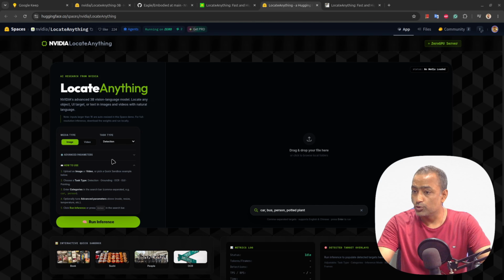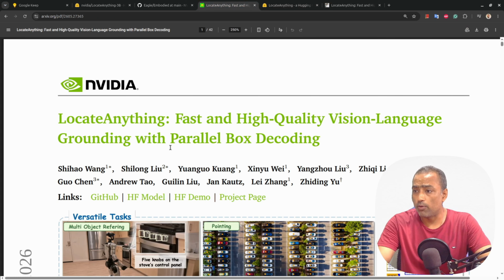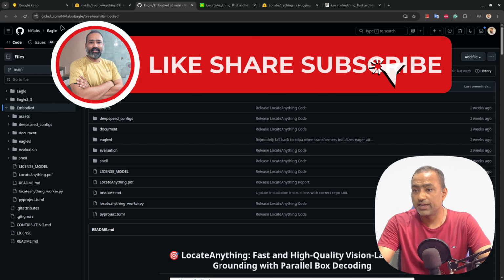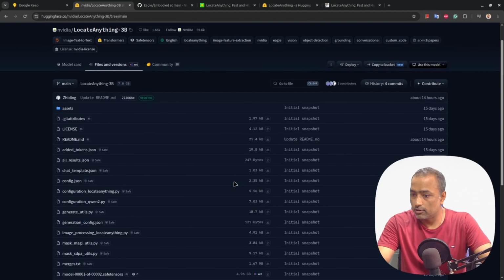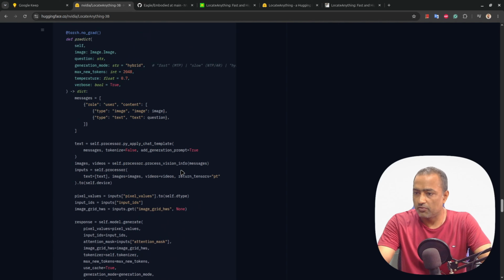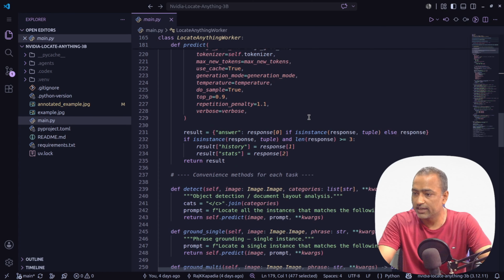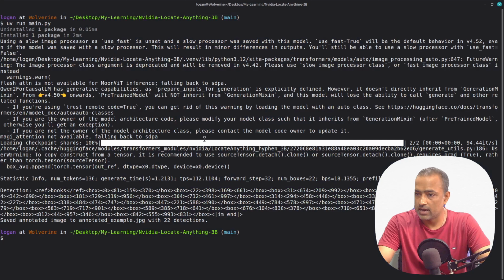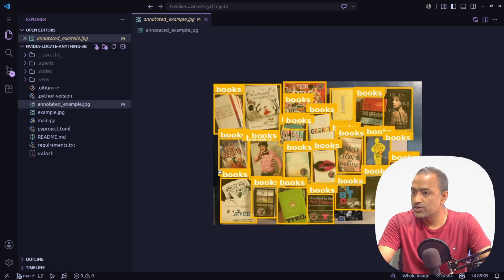NVIDIA LocateAnything-3B: Auto Annotate Images with AI Bounding Boxes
Manual image annotation for object detection can take hours or even days — especially when you have thousands of images to label.

In this video, I explore NVIDIA LocateAnything-3B, a 3 billion parameter vision-language model that can locate objects, detect multiple instances, perform OCR/text grounding, identify GUI elements, and return bounding box coordinates.

I also walk through a working example where the model generates bounding boxes, parses the output tokens, annotates the image, and shows how the same approach can be scaled to automatically annotate large image datasets.

What you’ll learn:

* What NVIDIA LocateAnything-3B is
* How it helps with object detection and OCR
* How bounding boxes are generated from model output
* How to run a working example locally
* How this can speed up dataset annotation for training object detection models

This can be useful if you are working on computer vision, object detection, OCR, GUI grounding, or building your own custom dataset.

Chapters:
00:00 Introduction: The Image Annotation Problem
00:48 Object Detection Demo with LocateAnything-3B
01:22 OCR and Text Bounding Box Detection
01:47 Use Cases: Detection, OCR, GUI Grounding
02:30 Model Repo, Hugging Face Files, and Setup
03:55 Running the Local Example Code
05:20 Output Tokens, Bounding Boxes, and Final Annotation
06:04 Scaling This to Annotate Thousands of Images

✌️ Peace.